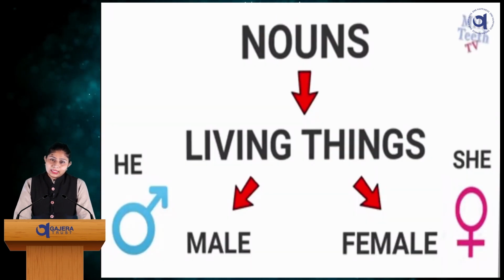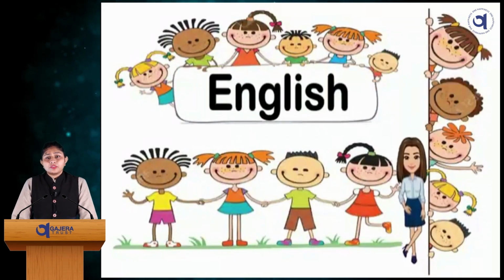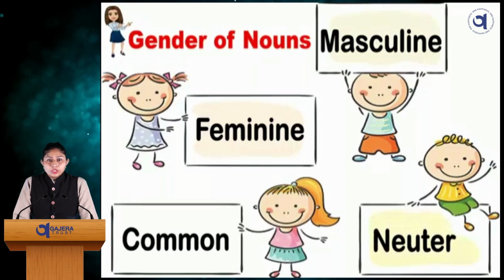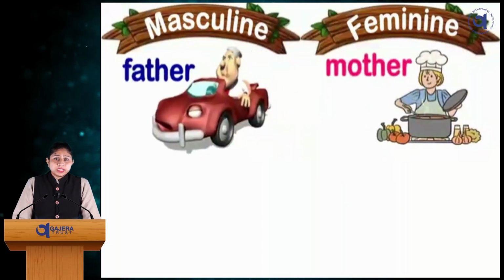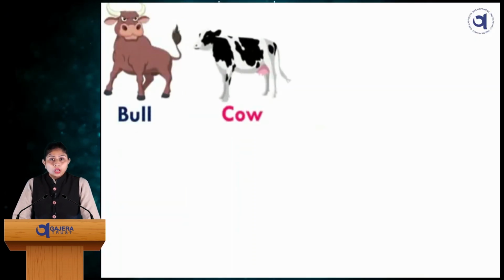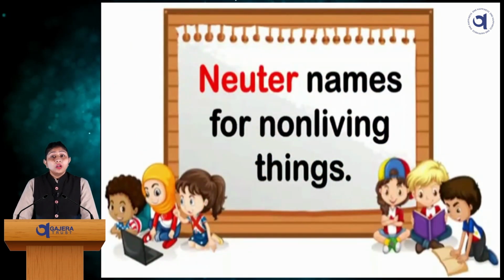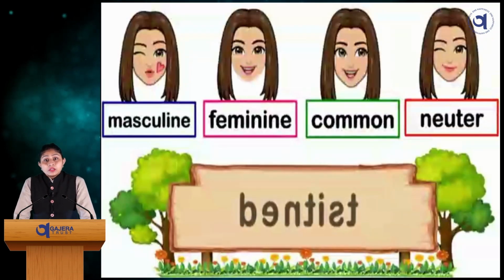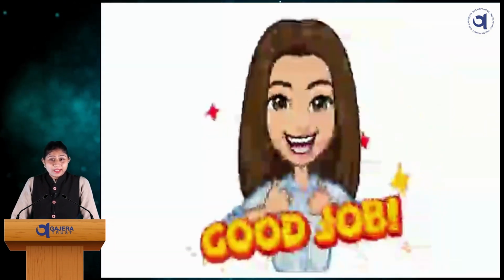STD II & III | ENG-II | Gender Noun | Shree H.J. Gajera Primary English School, Katargam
Explanation by : English Educator Ms. Neha Patel